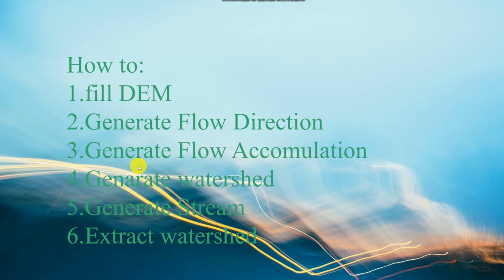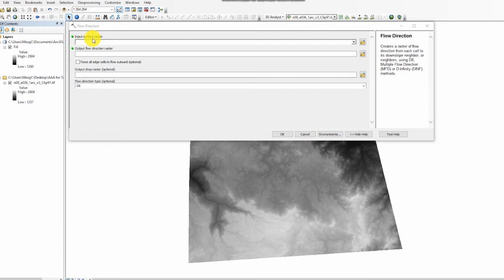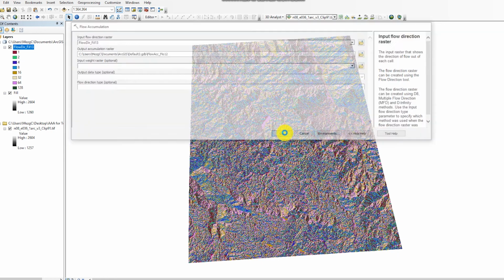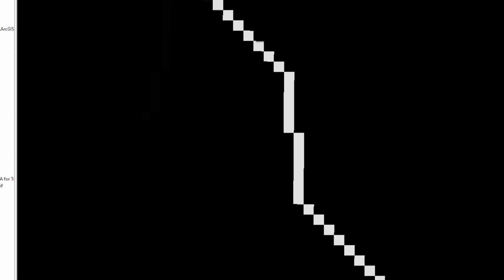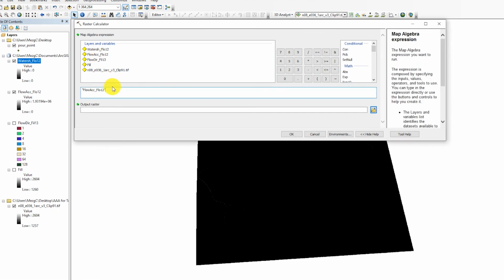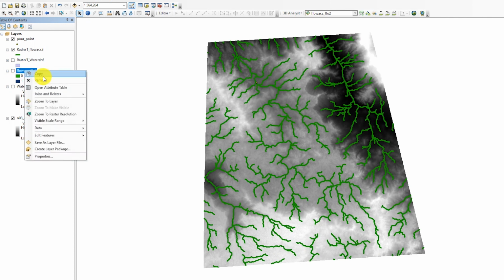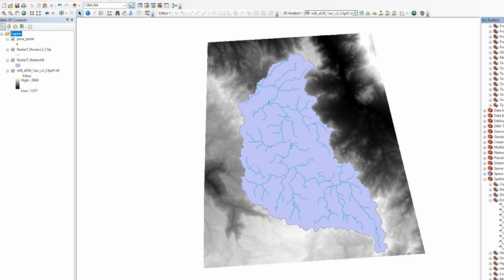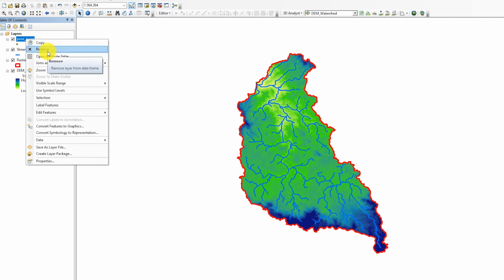How to delineate watersheds and stream from DEM in ArcMap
How to fill DEM
How to generate Flow Direction
How to Generate Flow Accumulation
How to Generate watershed
How to Generate Stream
How to Extract watershed
How to Geographic solution tutorial